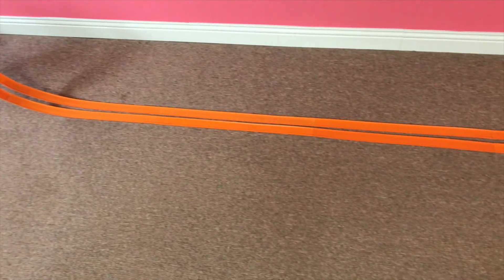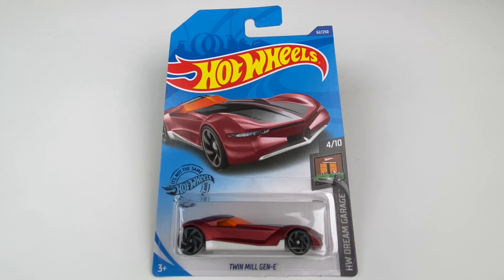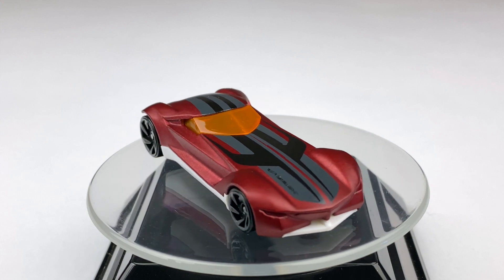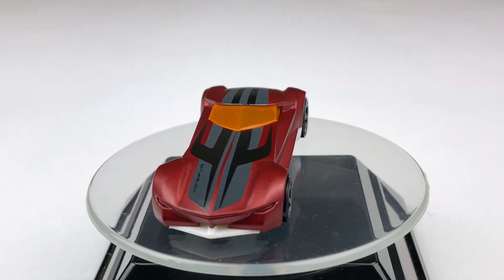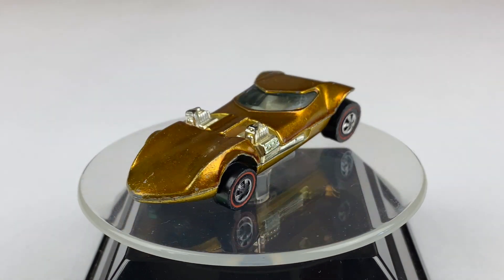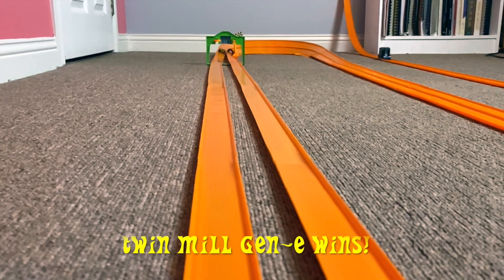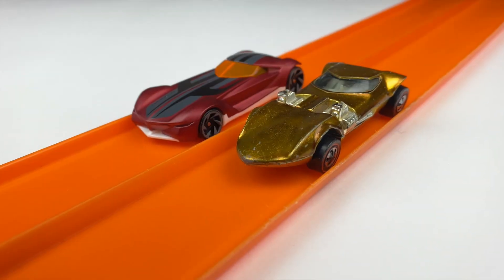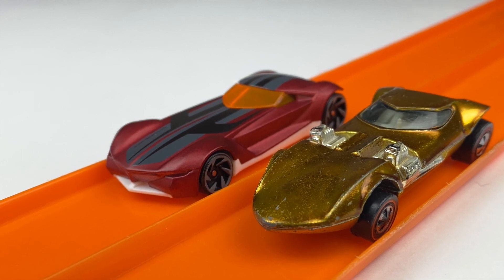Hot Wheels drag race | Twin Mill vs Twin Mill Gen-E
Today you’ll see the 1969 Twin Mill vs the Twin Mill Gen-E on the Vintage Drag Race Action set, with a few extra pieces.
Who will be victorious? Watch and see! Who will Win?

You can buy a mug and stickers at my Teespring store